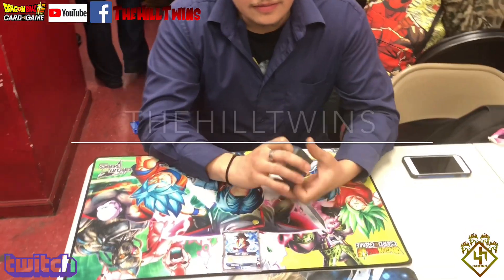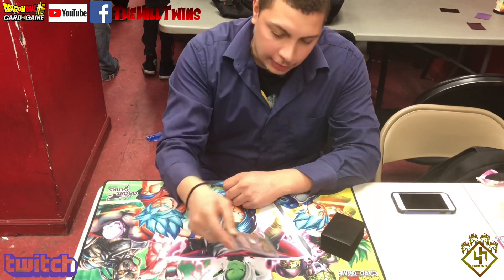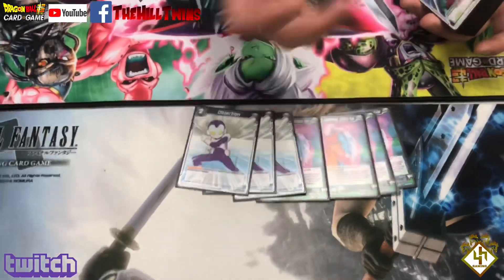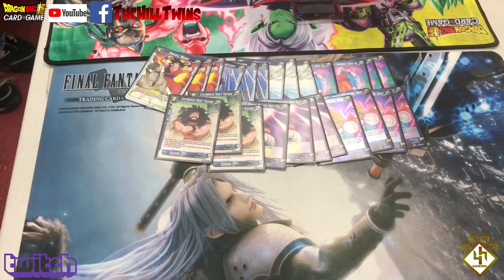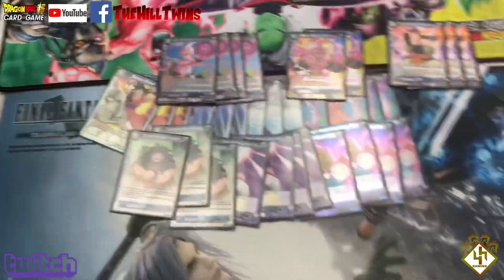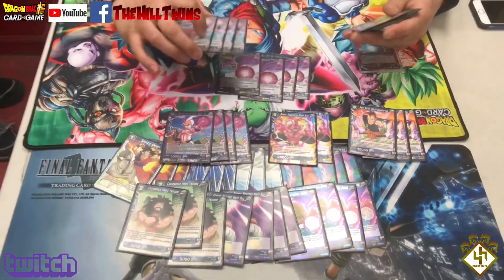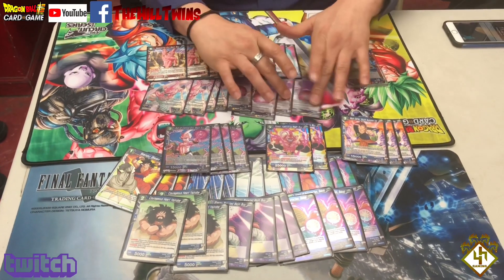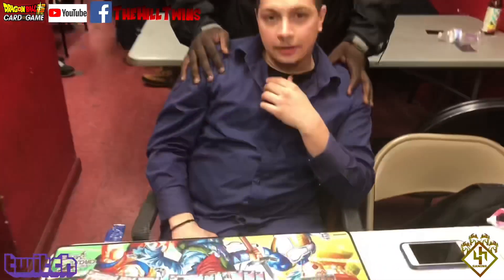TheHillTwins- RED/BLUE MAJIN BUU w/SON GOKU LEADER FEATURED DECK PROFILE !!!! SPICEYYYYY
Hey girls and girls what is up!

We are back with another cool and super dope deck profile today featuring the dope SON GOKU LEADER! using a Majin Buu shell. This deck has been running rampant in the local scene outside of apes and grand tour!

We have been encouraging individuals to spice things up and be more creative out side of the normal Mecha shell decks! So here you go guys!

Instagram- EricH.Official and Phucckyopictures and TheHillTwins
Facebook- Eric Hill, Eh’ren Hill

STAYYYY SUPERRRRR